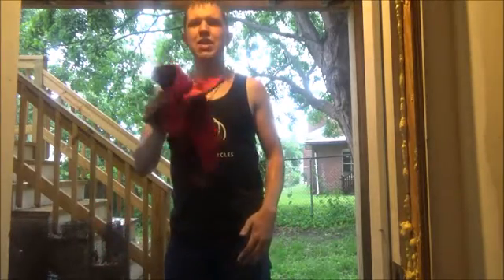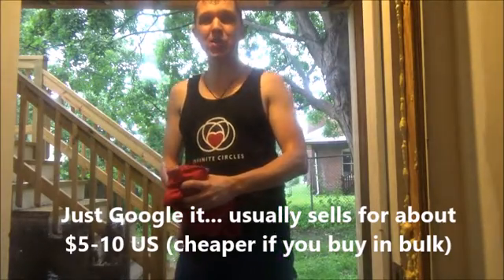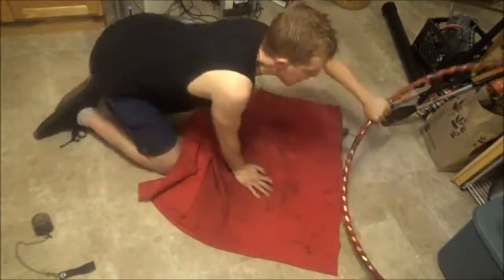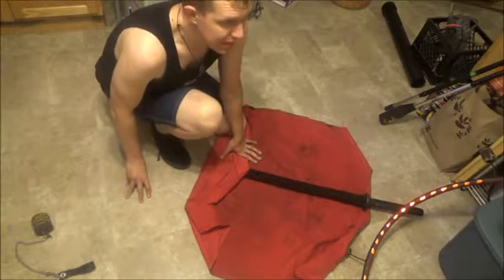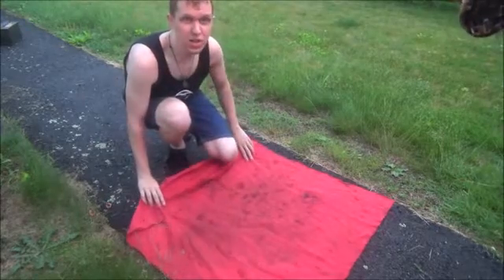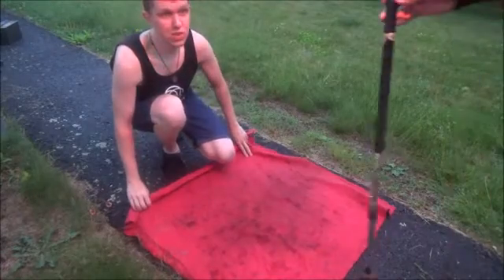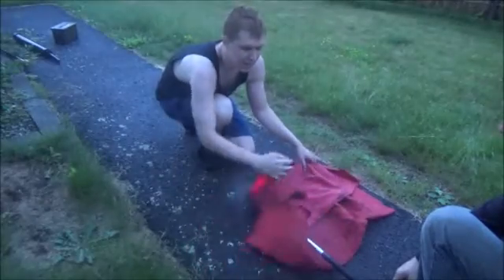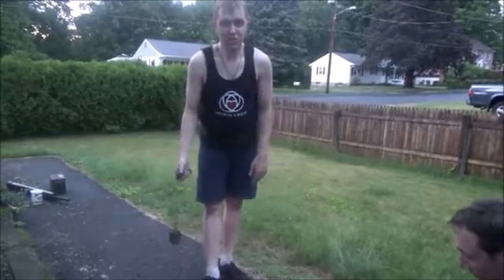ICC Fire Safety 1: Extinguishing Wicks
June 2016 - First in a series of fire performer safety videos created by the Infinite Circles Community admin team.  This is meant as a supplement for actual fire safety training, and should not be considered a complete fire safety course unto itself.  If you play with fire, you will likely get burned, and ICC recommends only engaging in fire performance after receiving a full training from a professional.

In the first video, Joe shows us how to extinguish different types of wicks on different fire toys.